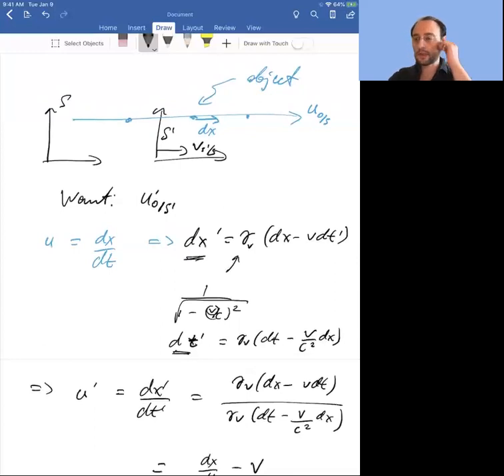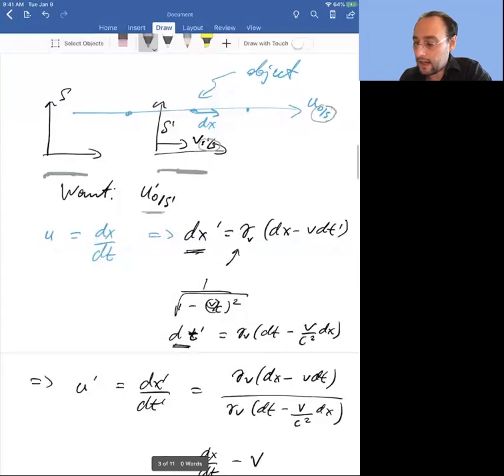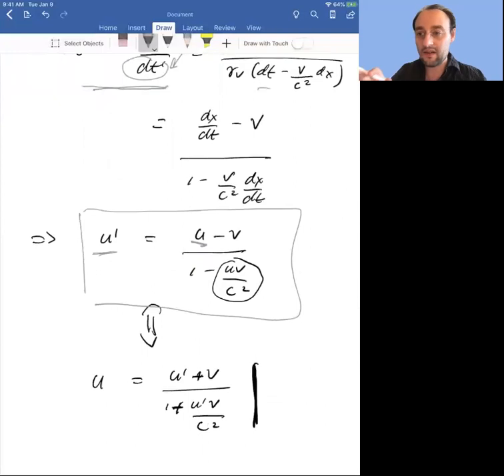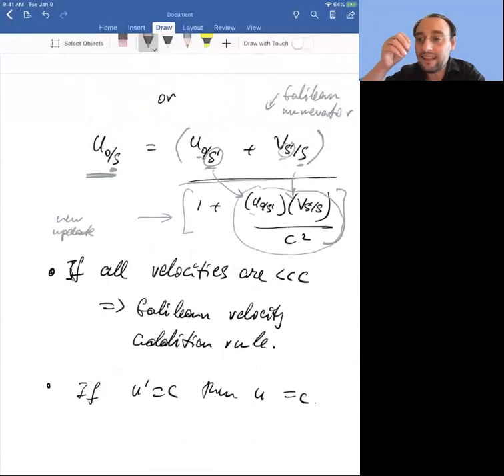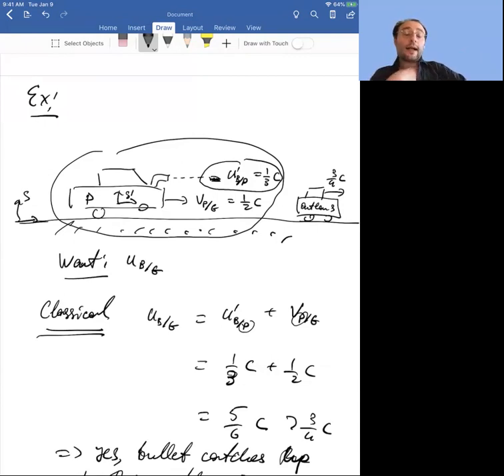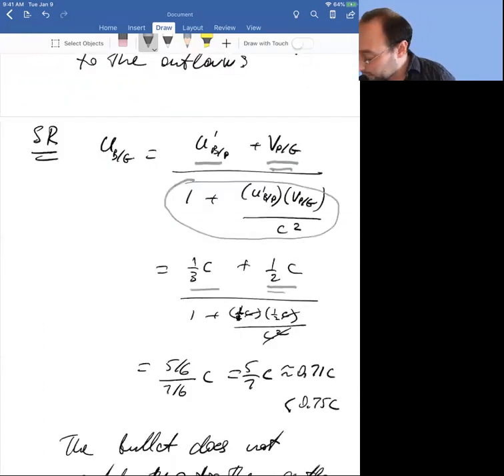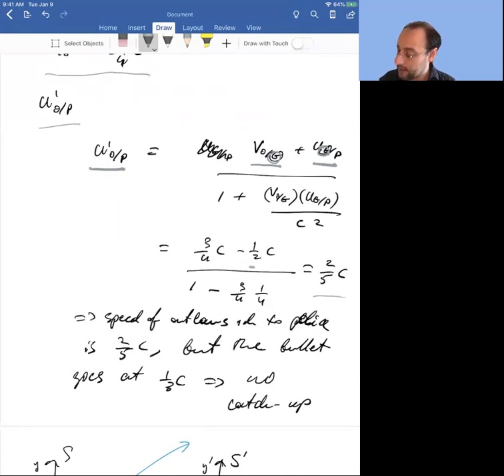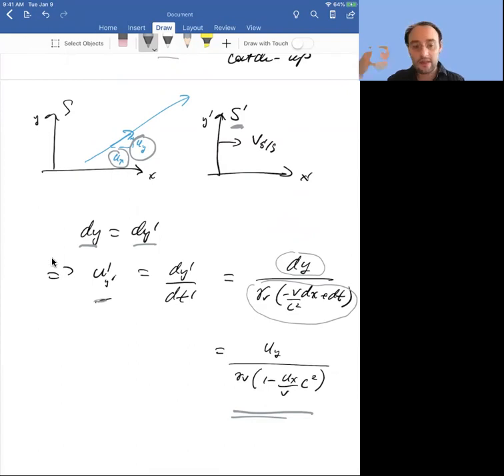Lecture 9, part 1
Relativistic velocity transformation

04:10 there should be a dt, not dt' inside the parenthesis, i.e. dx - v dt, not dx-vdt'.  I wrote it incorrectly, but then I use the correct form below.

16:45 The second factor in the denominator should be 1/2.  I wrote it wrongly, but used the right number in the calculation, so the answer of (2/5)c is correct.  Thanks to Jay Eff (below) who noticed the mistake.